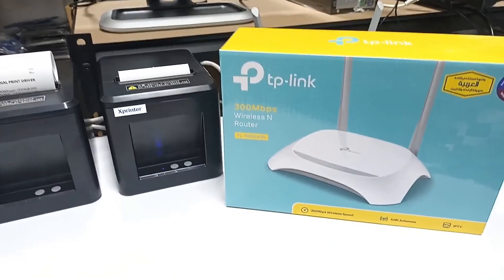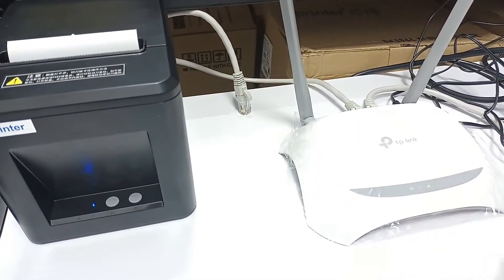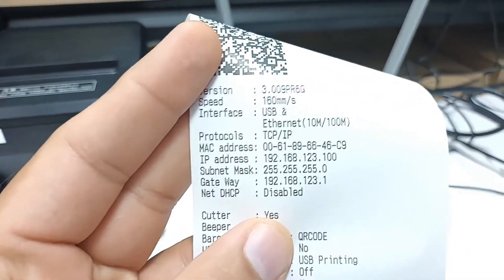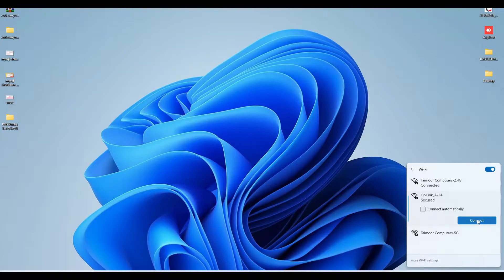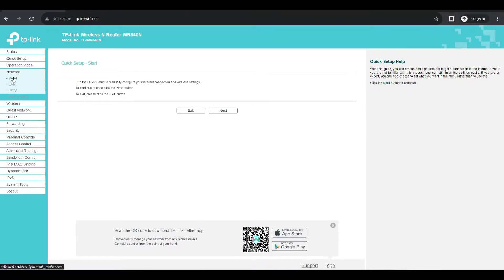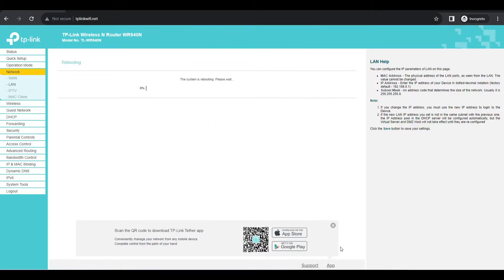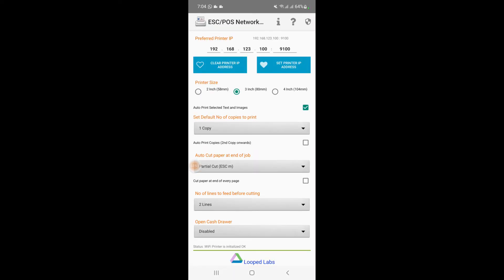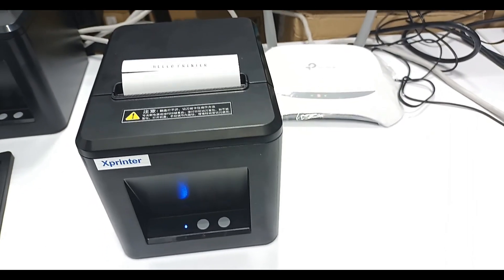Connect & Print on Thermal Printer from Mobile using Ethernet Router WiFi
This video is about how you can use your mobile to print directly to a thermal printer which have ethernet port and is connected with your computer using networking setup. If you have an Android or IOS App which needs to print directly to Thermal Receipt Printer, then you must know this setup.

Previous Videos for Reference:
Setup POS Thermal Printer with Ethernet & Router Network

You can setup the IP address of your printer and can configure it on your network using ethernet cable and router to be used with your PC as well as can be used with your mobile device using WiFi connection. Mobile printing is very useful in Restaurants and Coffee shops where waiters take orders from customers and they need to print these orders directly to kitchen to save time.